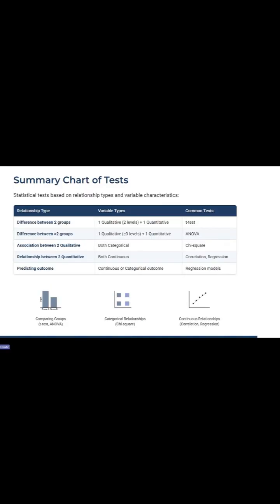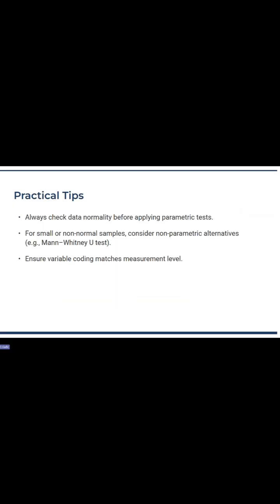Data Analysis fitting statistical models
Before fitting any statistical model, there are key concepts every analyst must understand! 🚀
In this video, we break down the essential foundations you need to build reliable and valid models — whether you’re working in SPSS, R, Python, or Excel.

You’ll learn:
✅ How to check data assumptions (normality, linearity, independence)
✅ The importance of variable selection and data preparation
✅ What multicollinearity, outliers, and missing data really mean
✅ How to interpret model fit and avoid common mistakes

Perfect for students, researchers, and data enthusiasts who want to improve their analytical thinking and make better modelling decisions.

📊 Master the basics before the model — because understanding comes first!